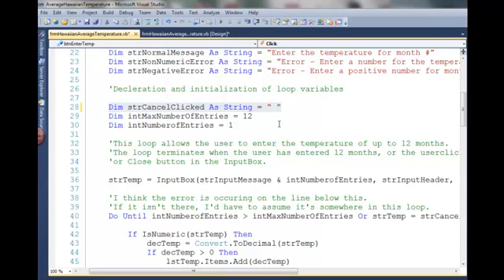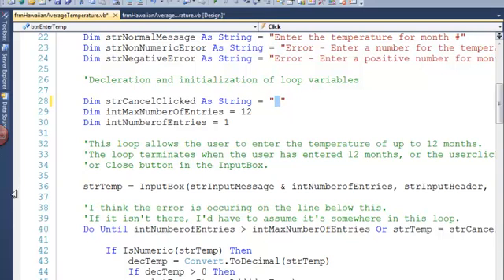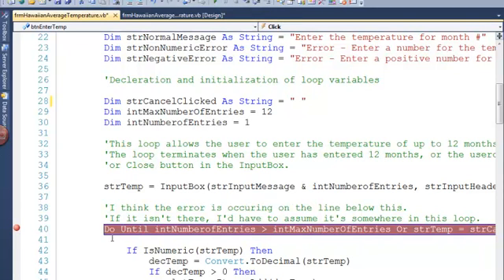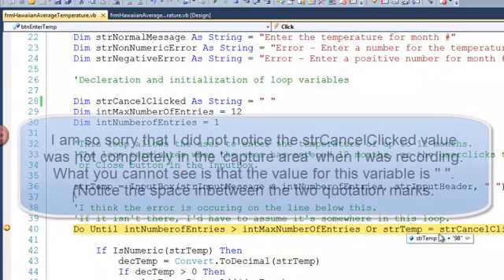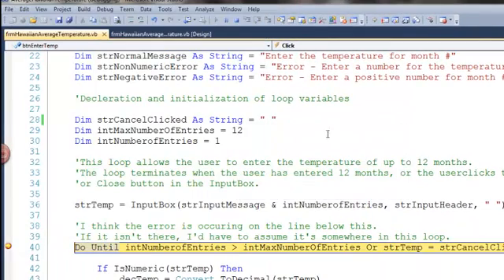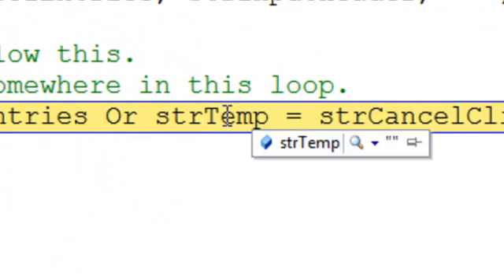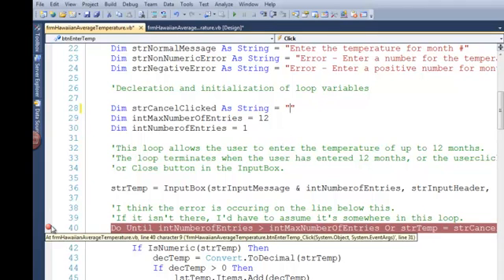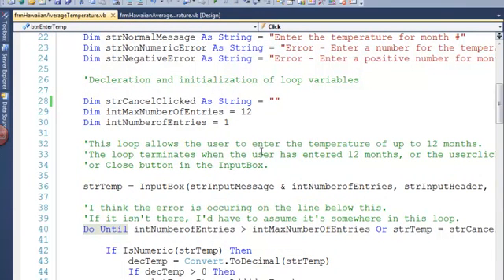Visual Basic Empty String vs. Blank Space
Explanation of why a student's logic was not causing the InputBox Cancel button to break out of the loop.  This code is for the Paradise project of Chapter 6 in the CST-171 VB text book.